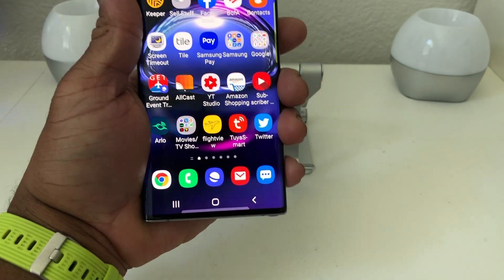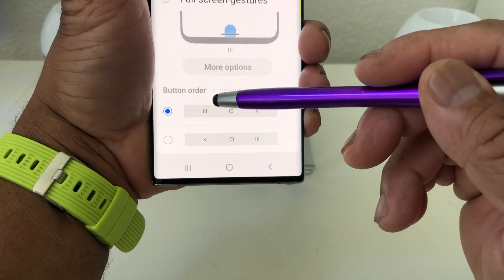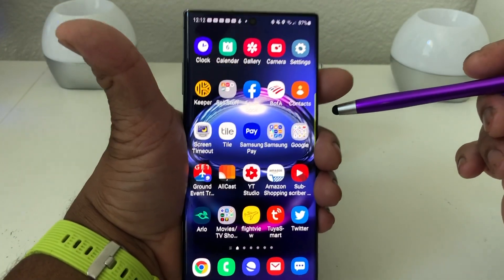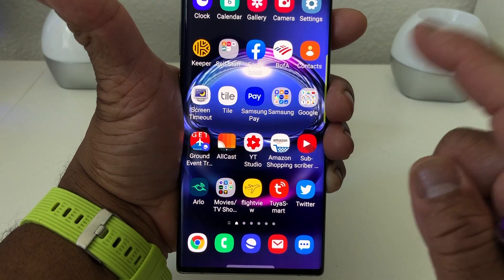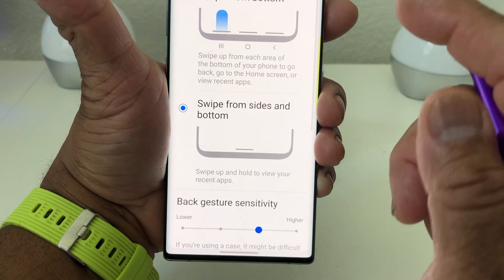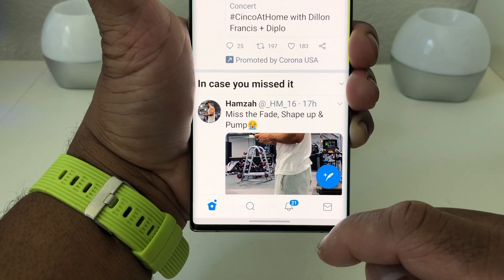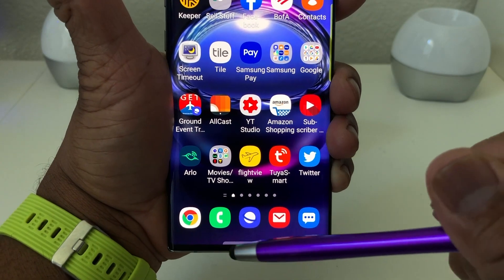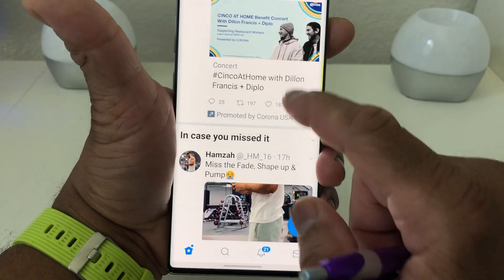Note 10 Plus : How To Change Your Navigation Bar.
In this video we will show you that you have a choose when it come to the navigation bar.  You can have the usual buttons: recents, home and back.  Or you can switch it to full gestures with the 3 dashes or the full gestures with the one dash.

Note 10 Plus

Note 10